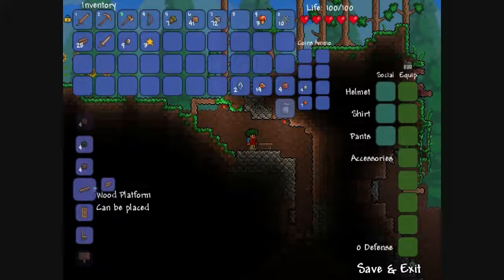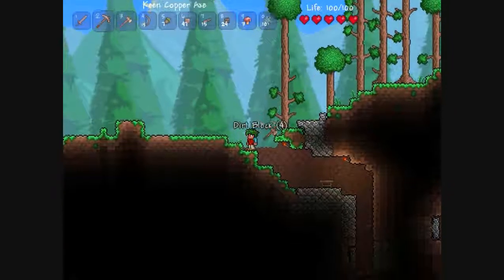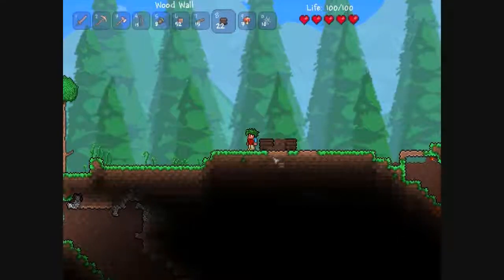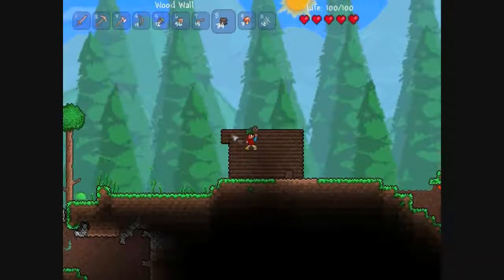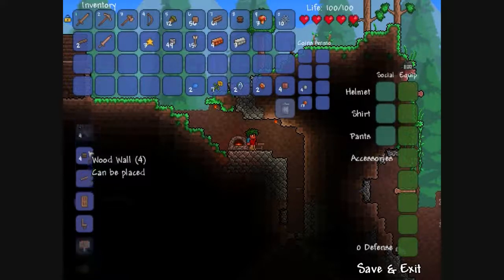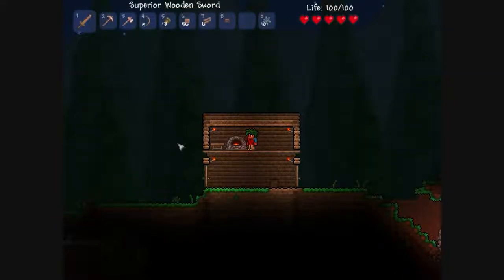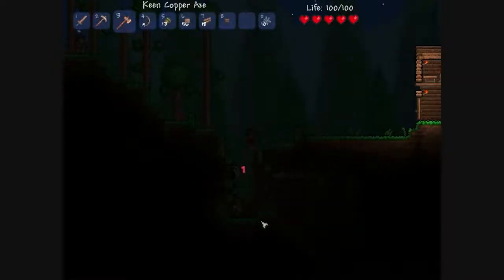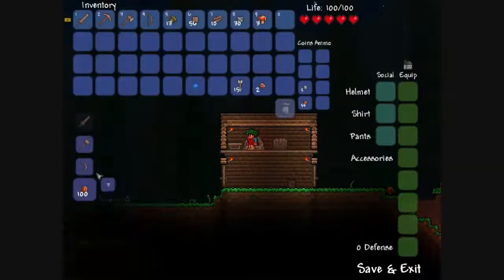Let's Play Terraria Ep. 02 Settling in